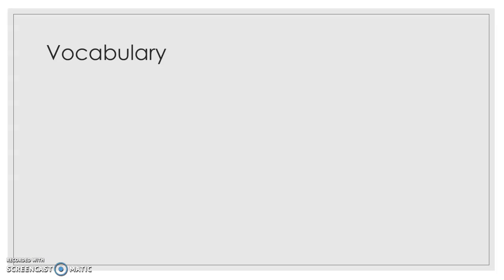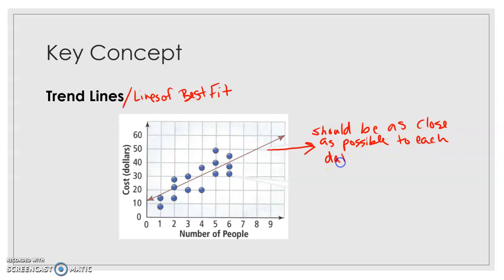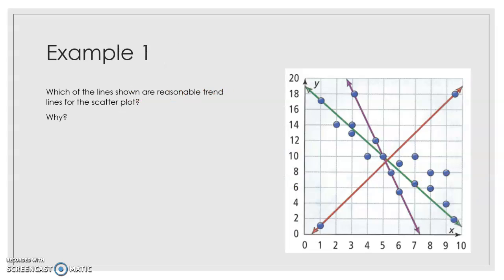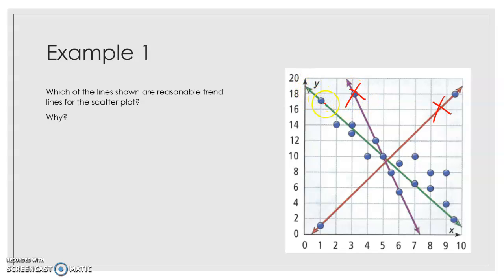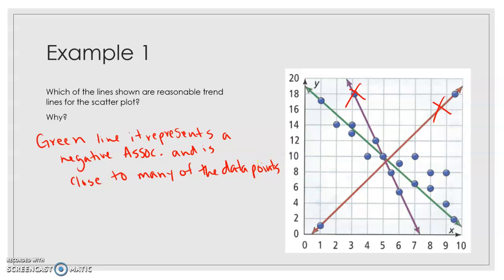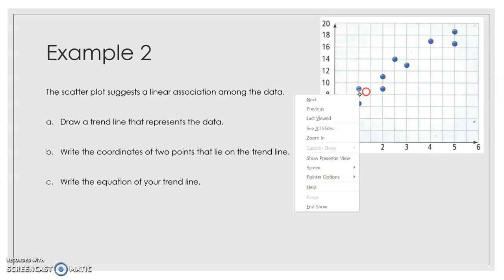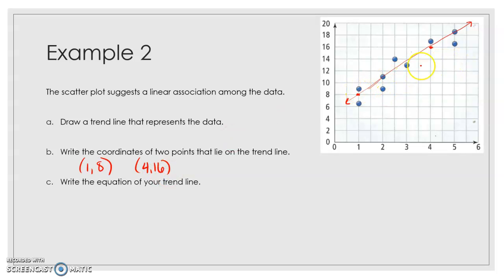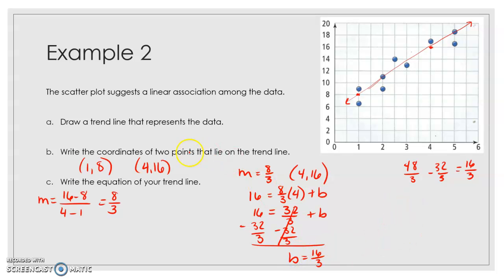3.6 Drawing Lines of Best Fit